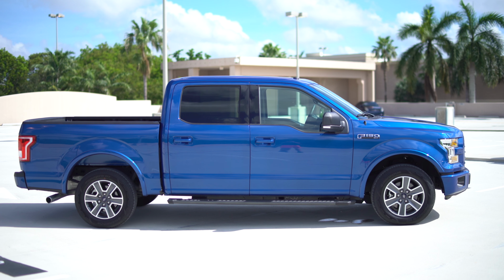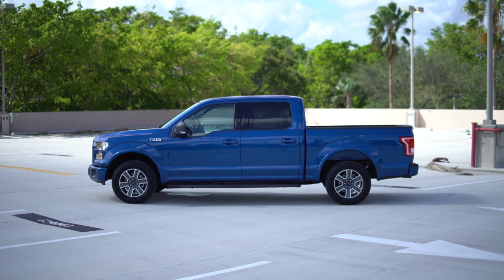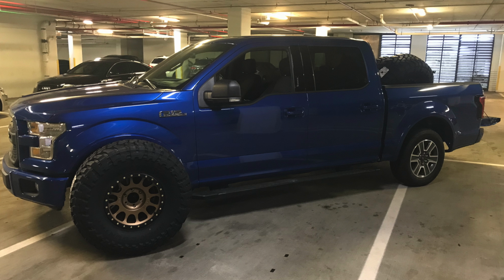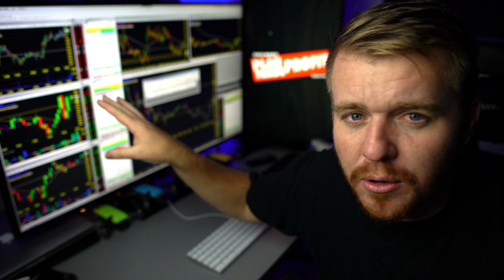1,000 Dollar Day Trading! 255% GAIN IN 14 DAYS! GIVEWAYS!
Well no Day Trading for me today! I decided to take the day off and work on my new truck. Thats the best thing about Daytrading I can do whatever I want whenever I want! Don't worry though I've got something to show you guys that I think you'll enjoy. Currently my 1,000 dollar account is sitting at 3,550 after 14 Days of Trading for 30 minutes a day. Not bad I'd say!

Find out more info about the BEST! Day Trading Chatroom with Real Time Alerts and how to get a FREE 4 Day TRIAL!